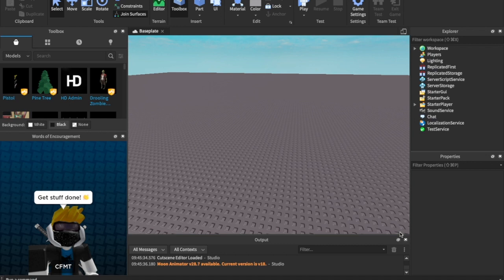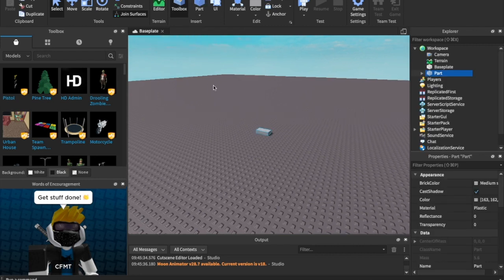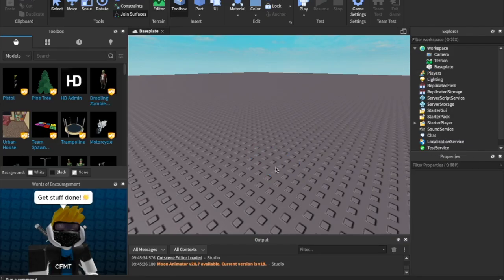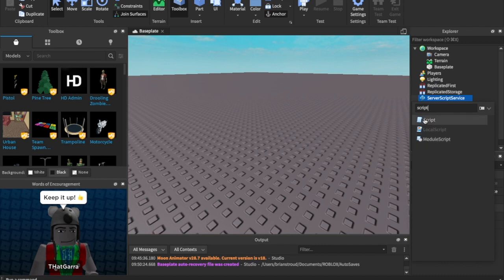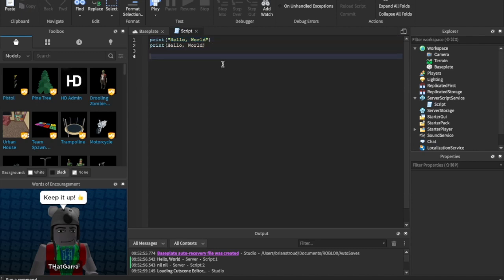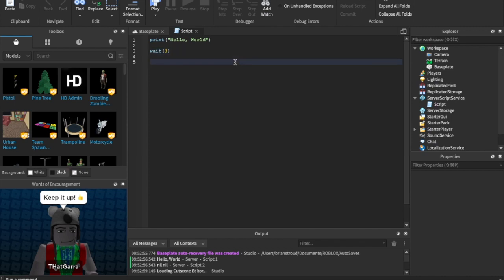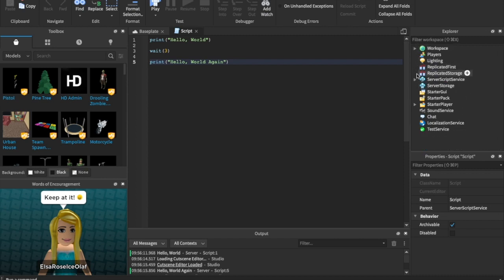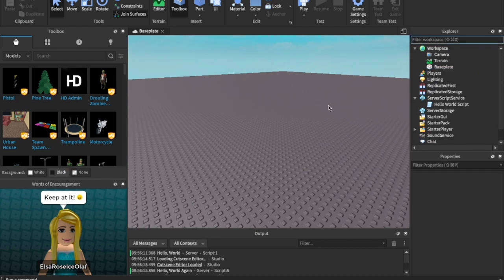How To SCRIPT ON ROBLOX 2021 | How To Script On Roblox Studio For Beginners | Part 1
Today, you will be starting off on a one of a kind adventure, welcome to the world of Roblox scripting!